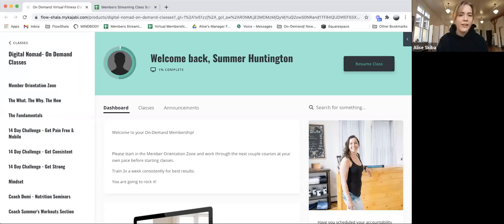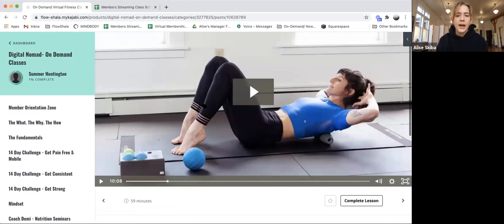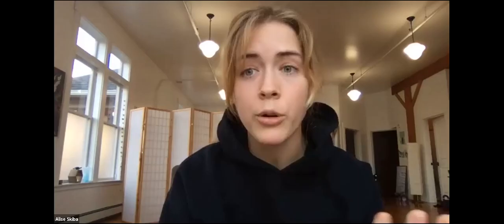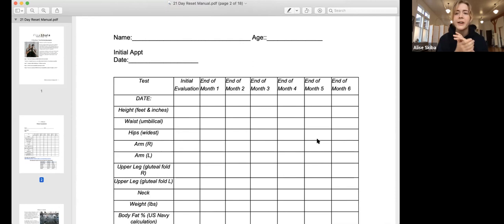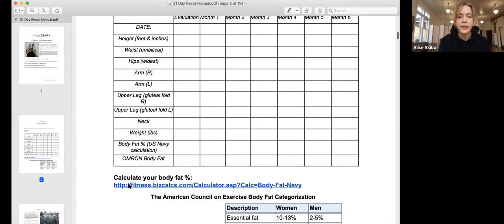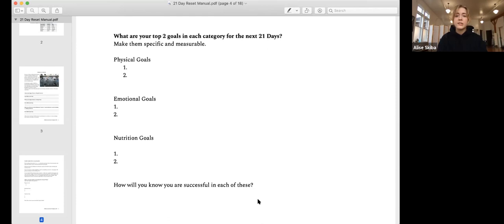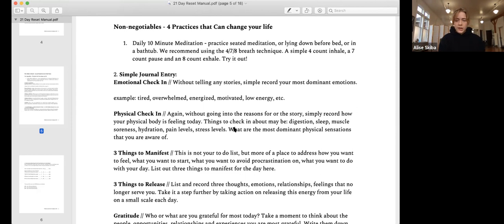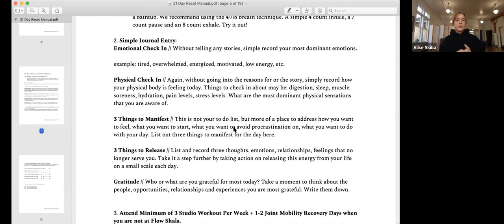60 Min FREE workshop on Healthy & Sustainable Training tips // 21 Day Reset Project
We want to help you re-establish your Flow with at home training.
Join the 21 Day Reset Project // unlimited live streamed classes trial for 21 Days - $59

Want to get into our NEW platform with a library of 170+ recorded Classes?